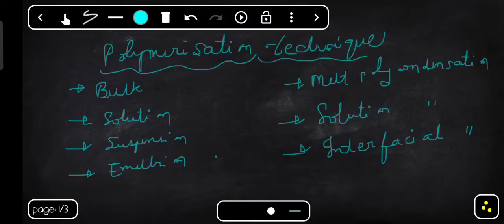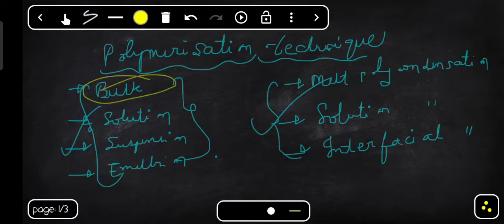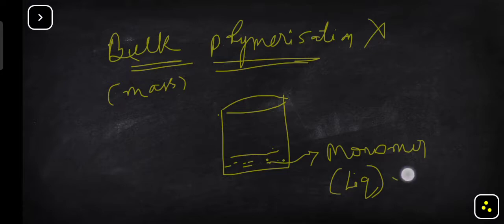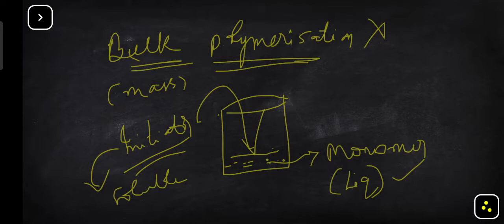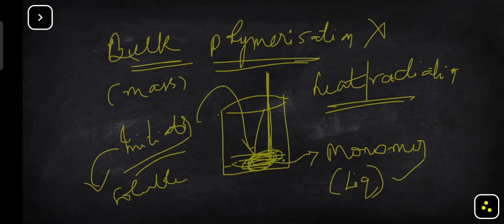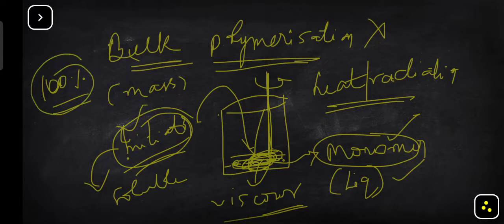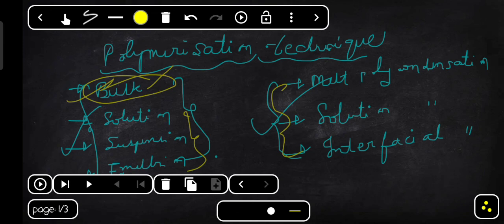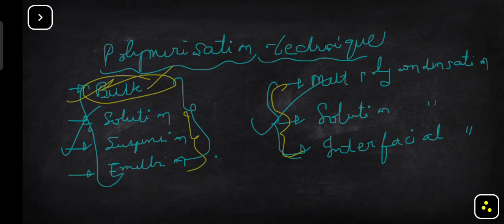Polymerization technique/ Bulk polymerization technique/ for MSc chemistry ( easy explanations ever)